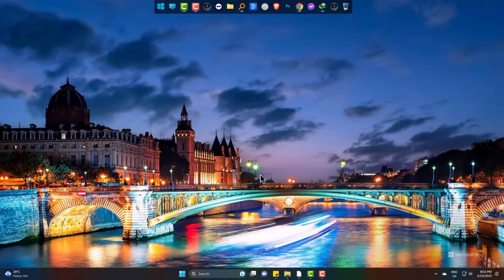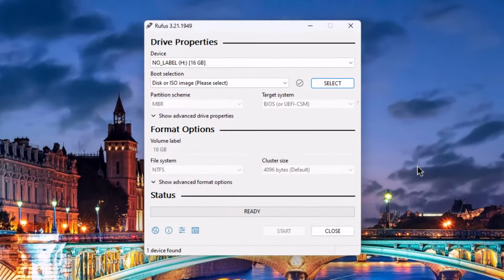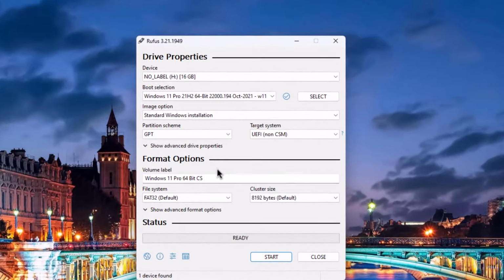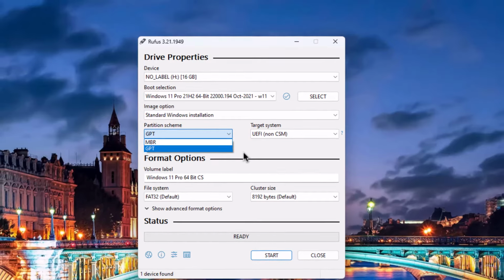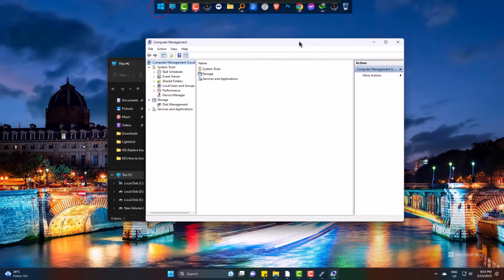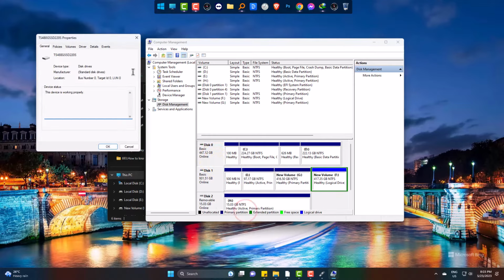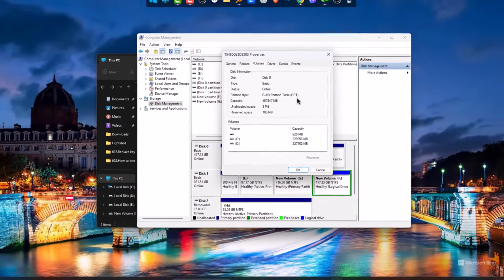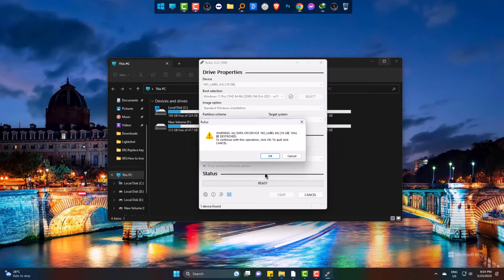MBR or GPT - What to select on Rufus Bootable Maker - Windows Installation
This video on "MBR or GPT - What to select on Rufus Bootable Maker - Windows Installation" will be dealing with the Rufus tool to make your Pendrive or  USB drive capable of booting it.

Are you looking to create a bootable USB drive using Rufus but confused about whether to choose MBR or GPT partitioning? In this informative video, we'll discuss the differences between MBR (Master Boot Record) and GPT (GUID Partition Table) and help you make the right selection for your needs.

Partitioning schemes play a crucial role in how your computer recognizes and interacts with storage devices. MBR and GPT are the two commonly used partitioning styles, each with its own advantages and limitations. Understanding these differences is vital to ensure compatibility and optimal performance.

This video deals with following ideas:
windows cannot be installed to this disk the selected disk,
windows cannot be installed to this disk the selected disk is of the gpt partition style,
Rufus gpt or mbr chose,
mbr or gpt - what to select.

In this video, we'll start by explaining the basics of MBR and GPT partitioning, including their structures and supported features. We'll explore the maximum partition size, compatibility with various operating systems (such as Windows, macOS, and Linux), and the benefits they offer for different scenarios.